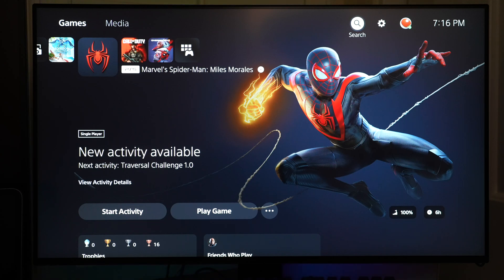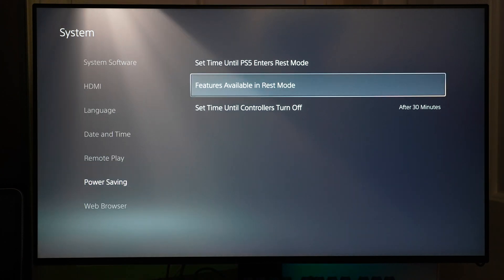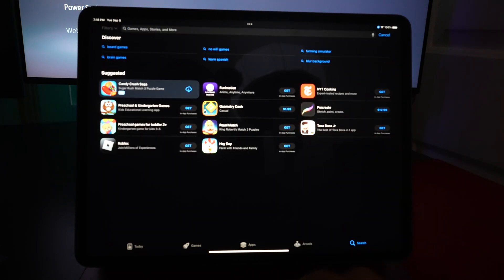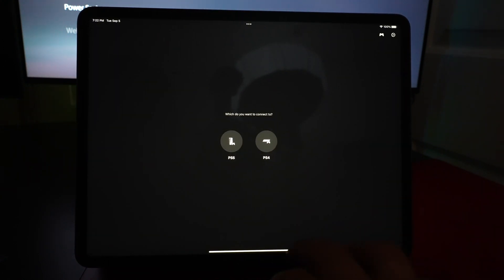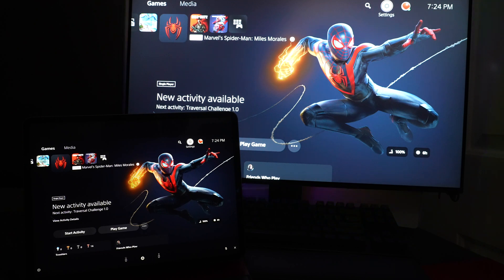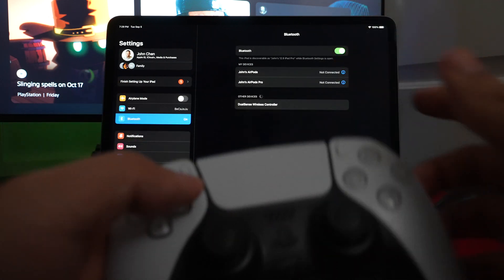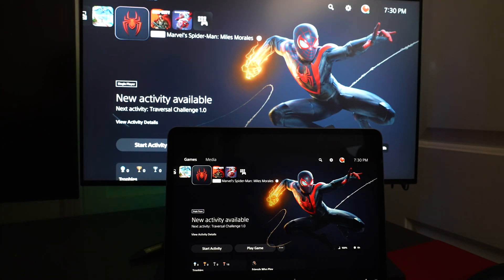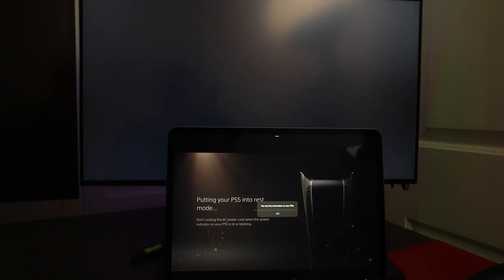Playing Playstation 5 (PS5) on iPad using Remote Play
0:05 Playstation 5 (PS5) setup
0:37 Set up Remote Play on iPad
1:33 Connect Playstation 5 (PS5) remote to iPad
2:16 Shutdown Remote Play correctly